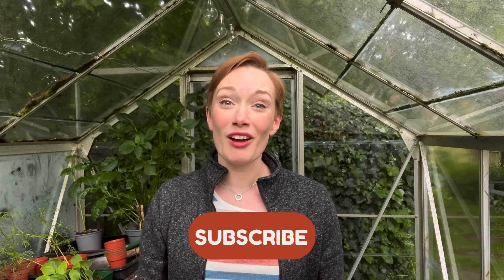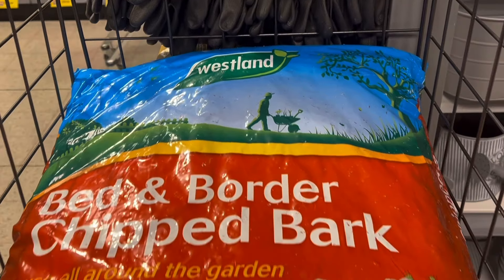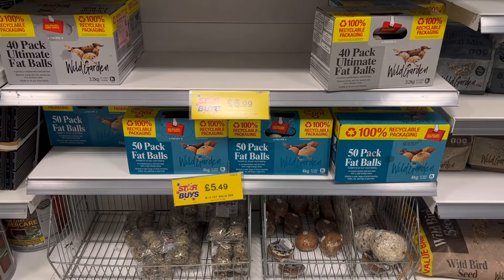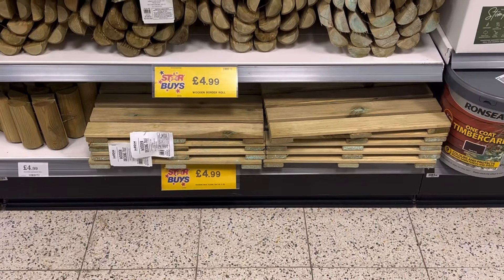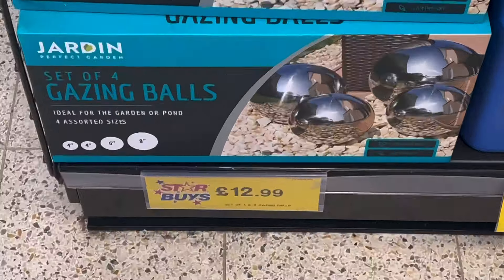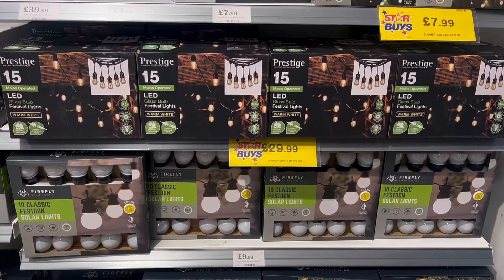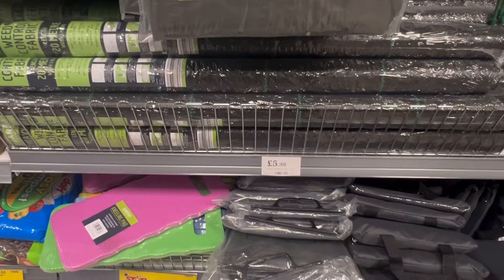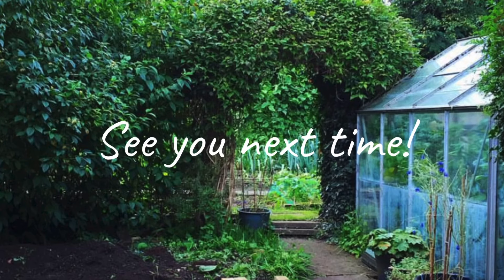HOME BARGAINS - JUNE 2024 - GARDEN - SHOP WITH ME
Hello everyone

As a bonus video this week, join me as I explore the garden range in Home Bargains in June 2024.

The prices were great and there really did seem to be something for everyone, especially the bird lovers 😊

Hope you are having a great week! Happy gardening everyone 😊🪴💚